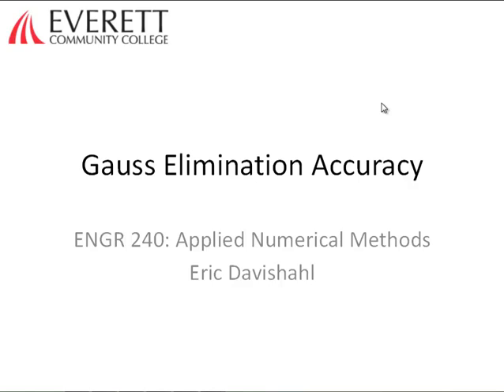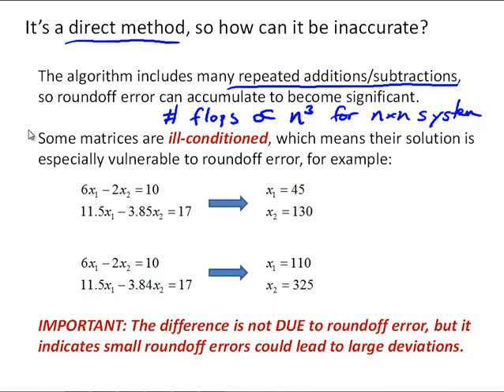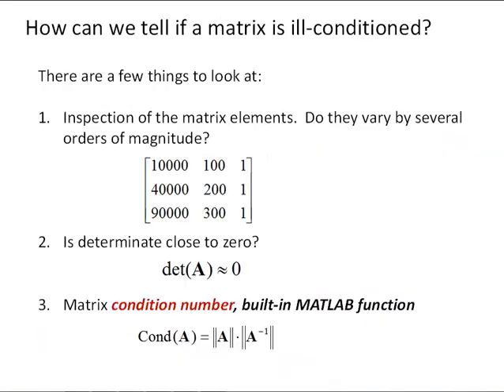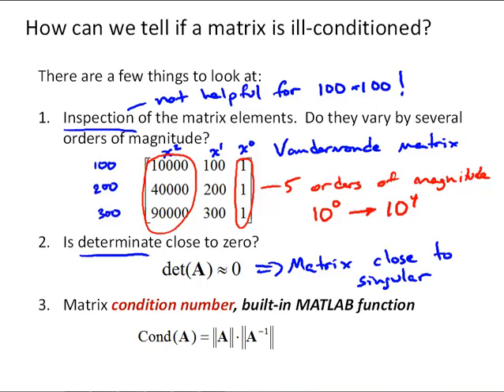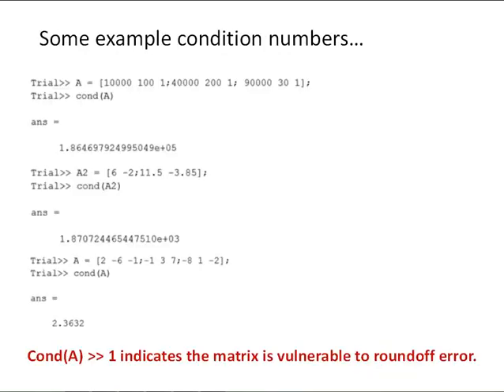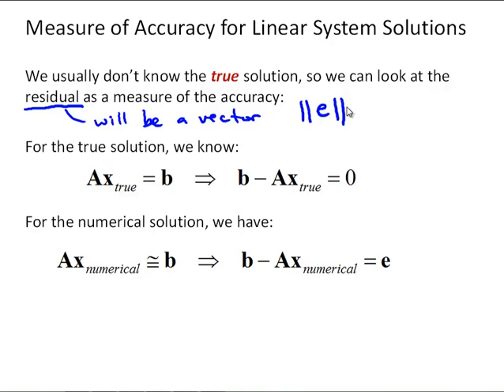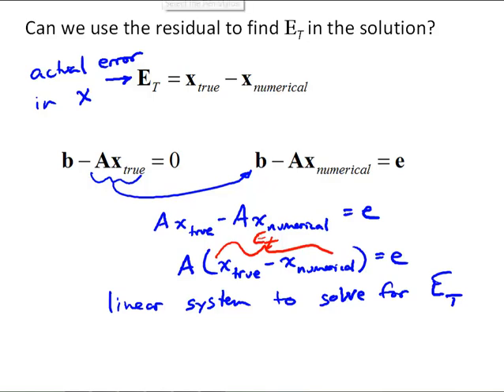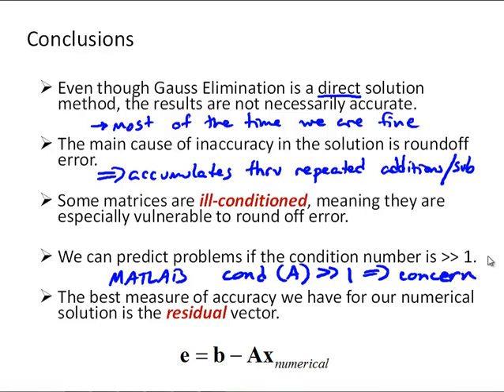NM4-5 Gauss Elimination Accuracy